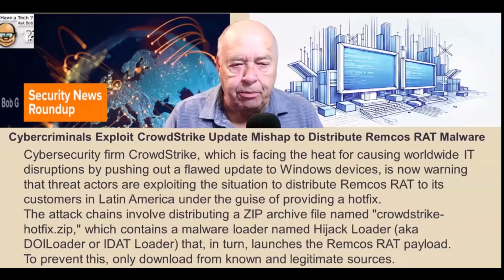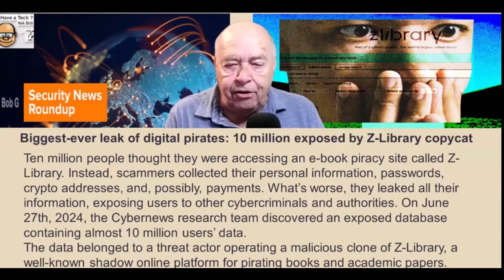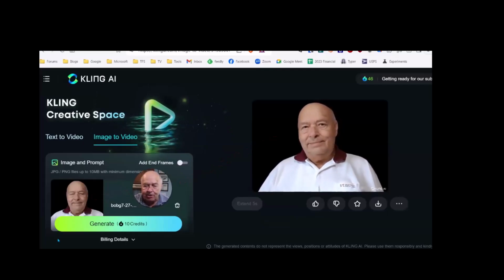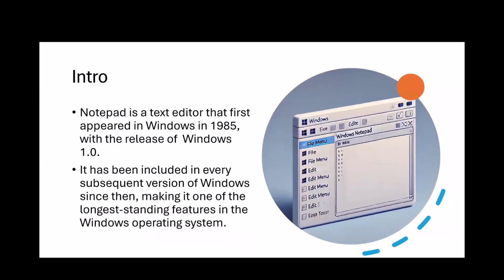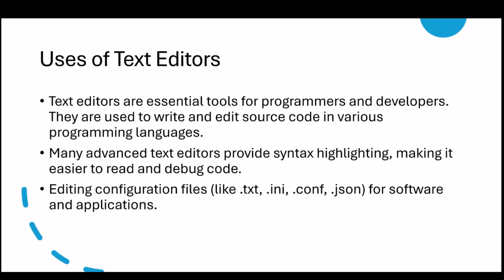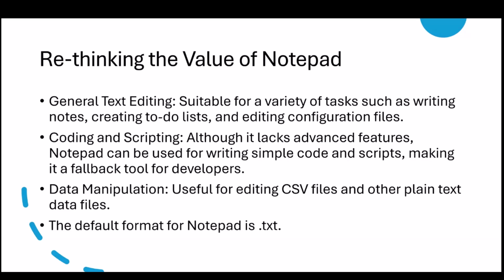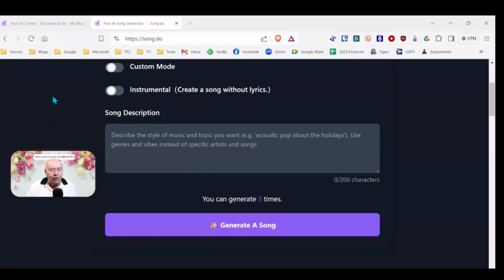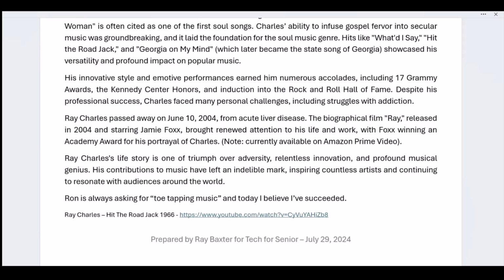Episode 225: Tech for Seniors – July 29 , 2024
Tech for Senior is created by a group of Senior's having fun. It is a non-profit organization and all time is donated with the hope we can provide help for people struggling with technology.  We encourage the re-use of our material and only ask that you mention our name as authors. The material presented may also be found on the creator's own site.

Ray Baxter - contributor
Bill James - contributor

00:00:00 Introduction  Ron Brown
00:08:48 Security News Update  Bob Gostischa
00:19:30 Kling Creative Space  Bob Gostischa
00:20:54 Essential Home Modifications for aging in place  Hewie Poplock
00:33:50 The Value of Notepad  Bill James
00:45:54 The Delta Debacle  Bob Gostischa
00:52:04 TFS is a Place to be.  Bob Gostischa
00:56:02 Music Ray Baxter
00:59:34 Q&A